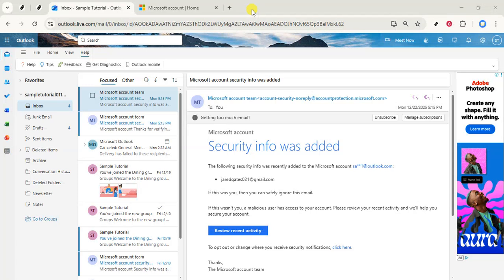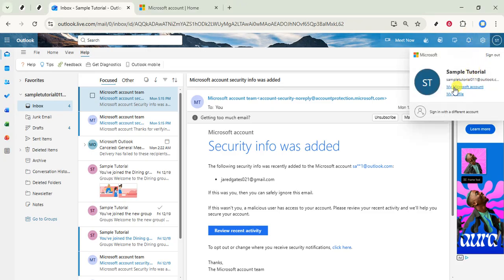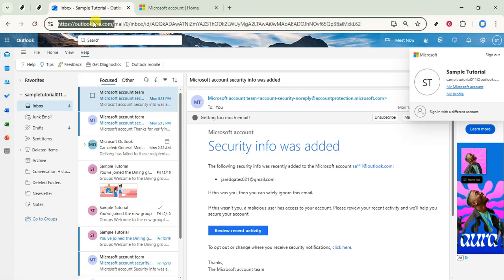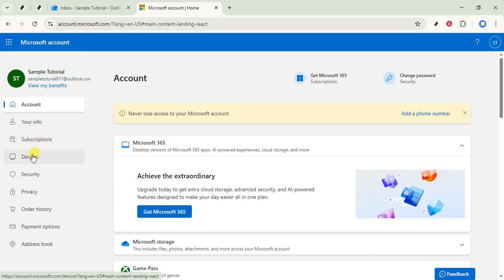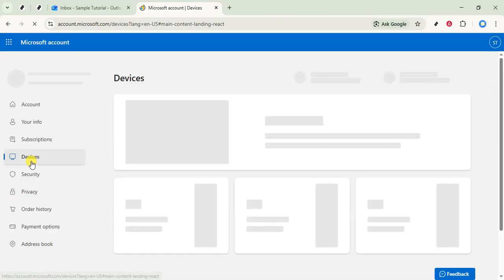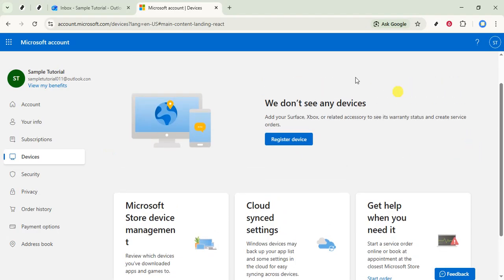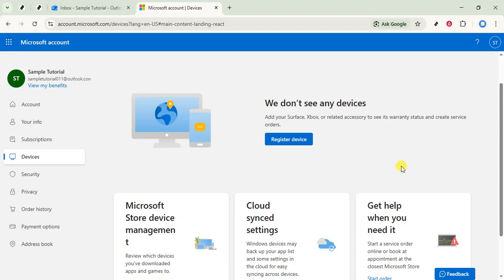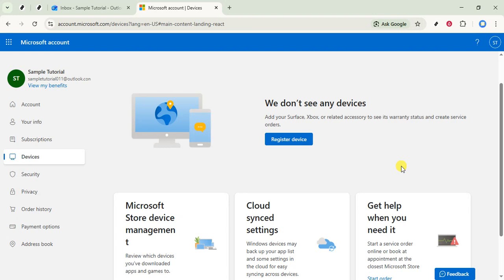How To Logout From All Devices In Outlook (2026) (Step By Step Guide)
How To Logout From All Devices In Outlook (2026) (Step By Step Guide) In this video, you’ll learn how to logout from all devices in Outlook using a simple step by step guide in 2026. This beginner-friendly tutorial helps you protect your Outlook account by signing out from every device you’ve logged in on.

I’ll show you how to sign out Outlook account everywhere, including Outlook web logout all devices and Outlook desktop logout. You’ll also learn how Microsoft Outlook logout all sessions works, how to use Outlook remote sign out, and why it’s important to secure your Outlook account.

This guide covers Outlook account security tips and shows you how to logout Outlook 365 all devices quickly and easily. Follow along to keep your Outlook account safe and under control.